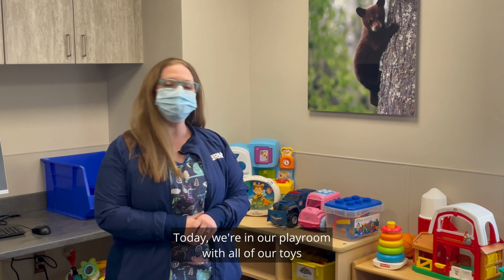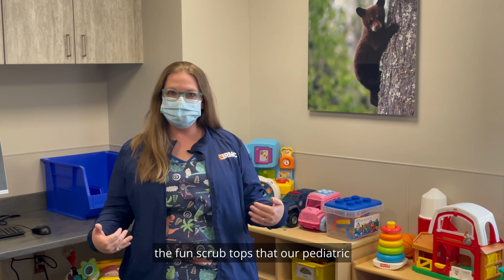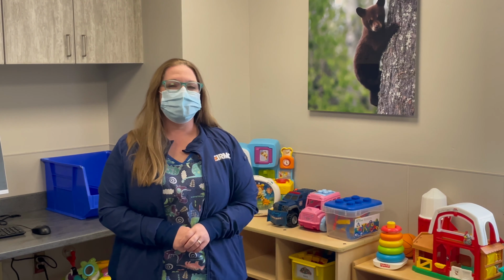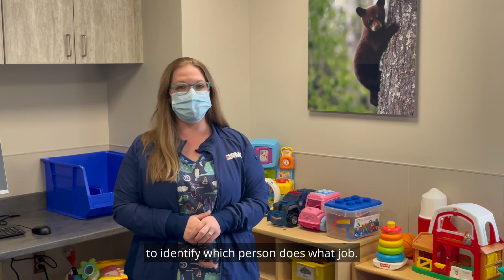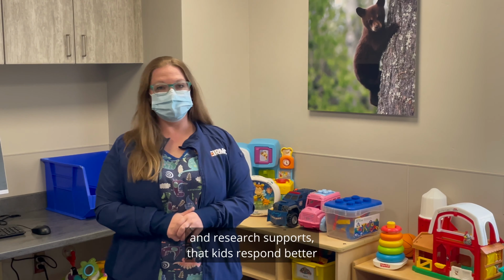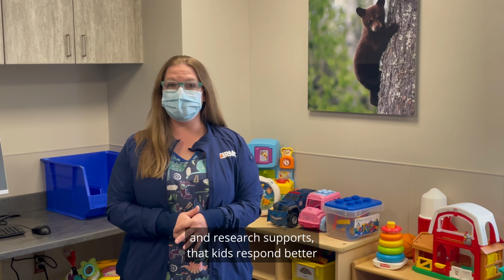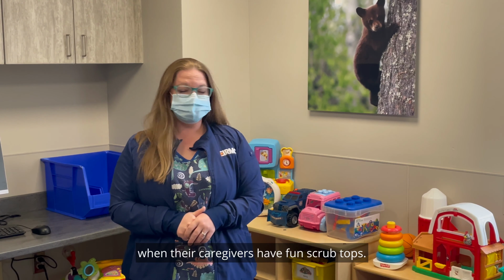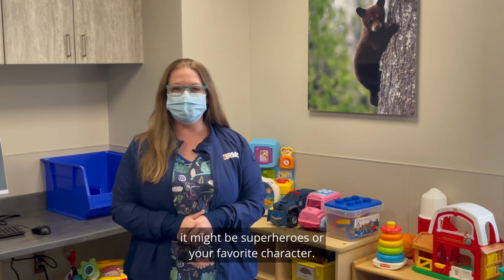Ask Beth: Colorful Scrubs for Nurses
Beth is a pediatric RN in EIRMC's Pediatric Intensive Care Unit (PICU). She shares that evidence and research shows that when nurses wear fun, interesting, and colorful scrub tops, hospitalized kids are more calm and comfortable.